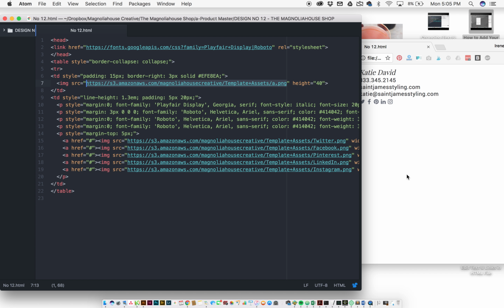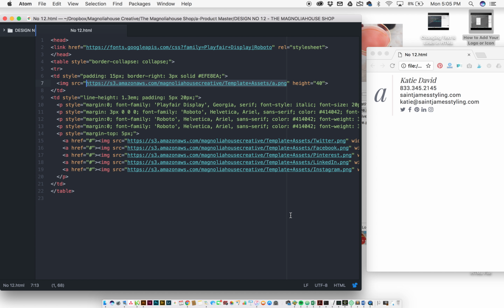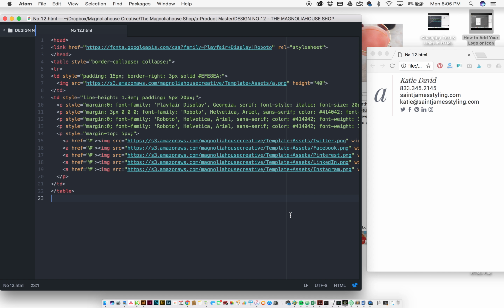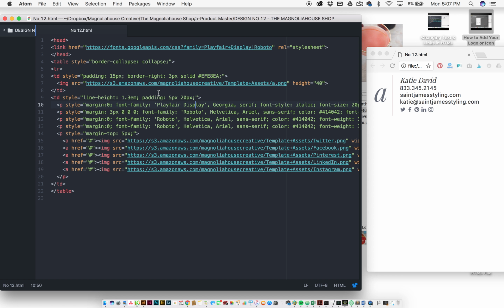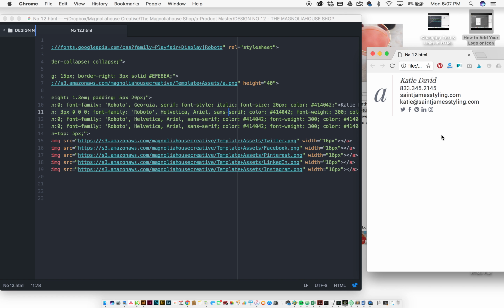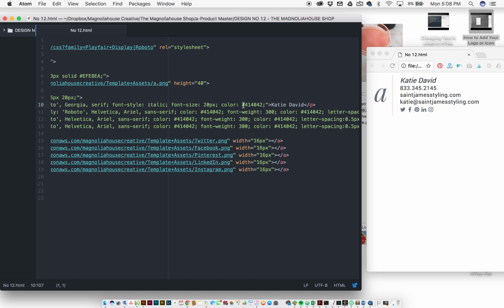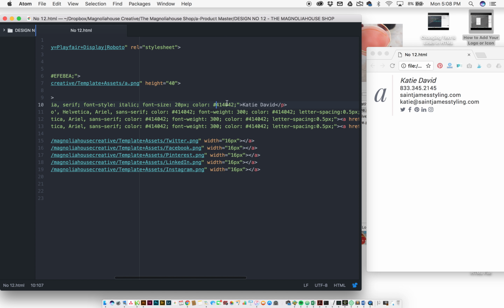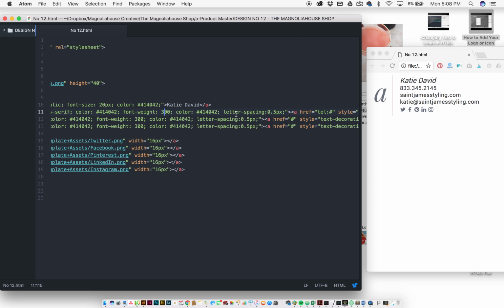How to Change Fonts & Colors in your HTML Document